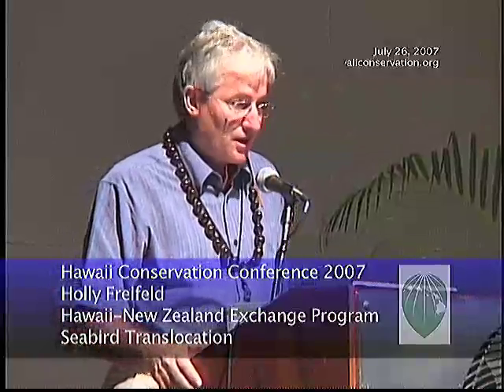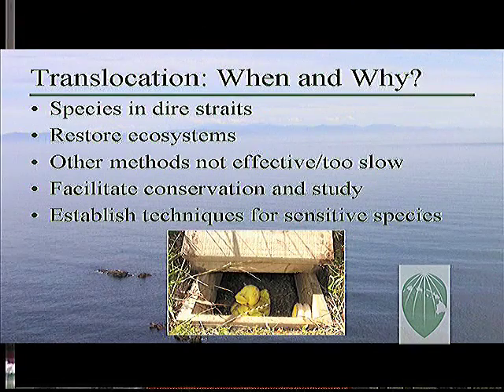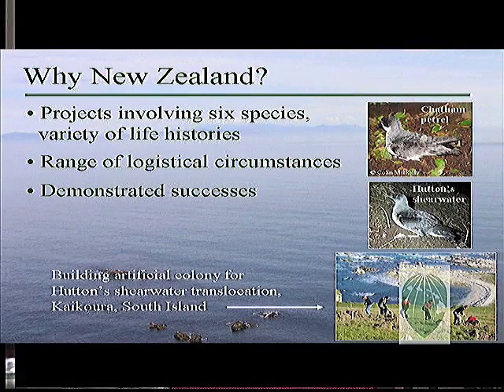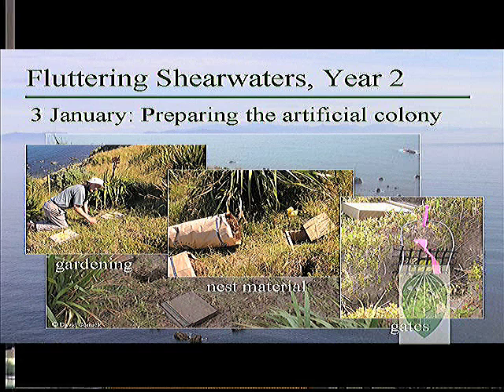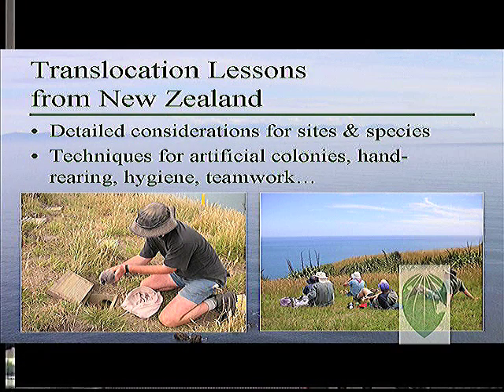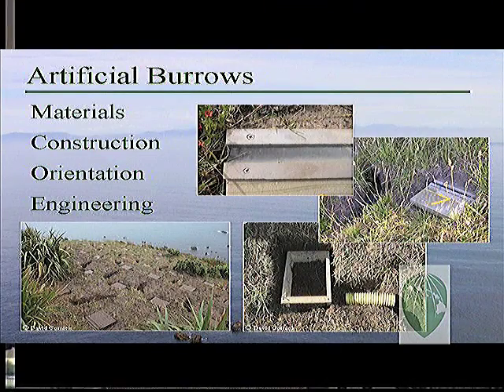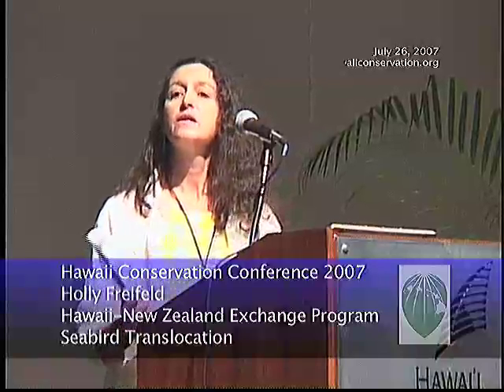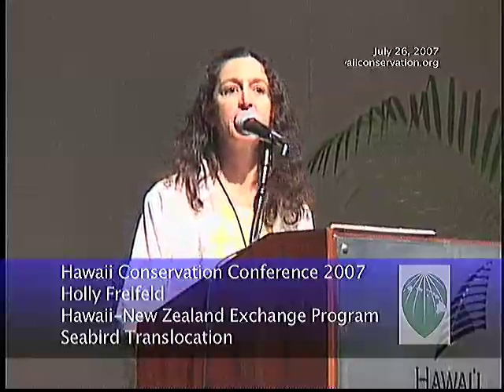Seabird Translocation New Zealand-style: Applications for Restoration (Freifeld)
A presentation at the Hawai`i Conservation Conference by Holly B. Freifeld1, (and Helen Gummer2; 1U.S. Fish and Wildlife Service, Pacific Islands Fish and Wildlife Office, Honolulu, HI, 2Private Contractor, Wellington, New Zealand) on "Seabird Translocation, New Zealand-style: Ideas and Applications for Restoration and Conservation in Hawai‘i". The New Zealand/Hawai‘i Conservation Exchange Program, sponsored by the Hawai‘i Conservation Alliance and Manaaki Whenua Landcare Research in New Zealand, seeks to “enhance communication of approaches, techniques, and philosophies relevant to…common conservation and management issues” through interaction among conservation workers in the two archipelagos. With support from this program and the community non-profit group Friends of Mana Island (FOMI), HBF traveled to New Zealand in January 2007 to assist HG, contractor to FOMI, with the second of three planned translocations of Fluttering Shearwaters (Puffinus gavia) to Mana Island, a scientific reserve owned and managed by the New Zealand Department of Conservation. The purpose of HBF’s participation was to gain hands-on experience of translocation methods pioneered in New Zealand. Ninety-one chicks between two and five weeks from fledging were transferred from their natal colony on Long Island (Marlborough Sounds) to Mana Island (off the Porirua coast) on 4 January. Under supervision of HG, HBF participated from 4 to 14 January along with other volunteers in preparing artificial burrows, monitoring and hand-feeding chicks, and preparing food and equipment. By 10 February at least 81 chicks or 90% were presumed to have fledged successfully. Field time permitted extensive discussion of the evolution of translocation techniques, critical decision points for individual birds and translocation efforts, and lessons learned for taxa that are similar to Hawaiian seabirds. In addition, ideas and suggestions were raised for the application of seabird translocation as a tool for the restoration and conservation of Hawaiian seabirds.

Hawaii Conservation Alliance
Executive Producer: Ronald Cannarella